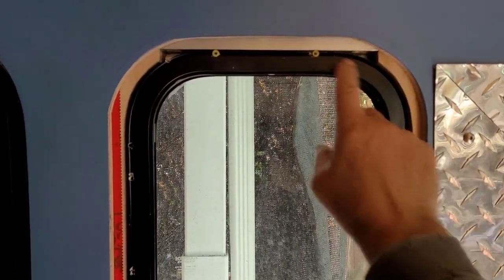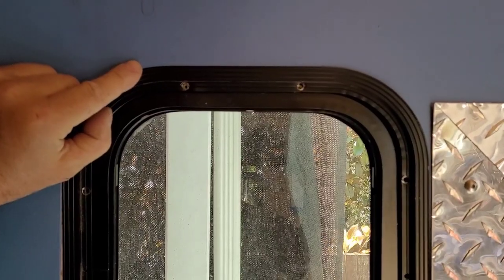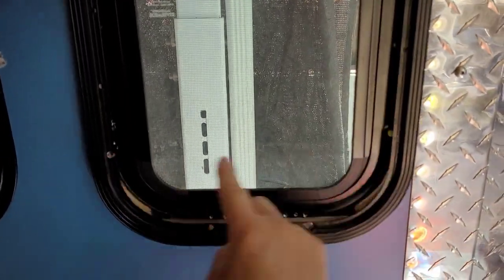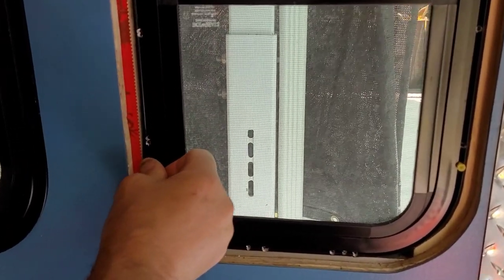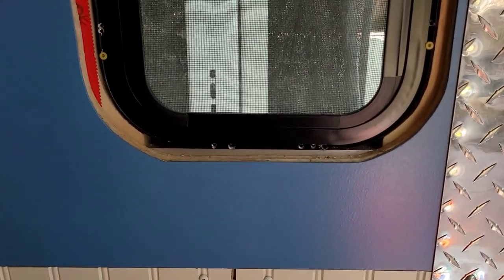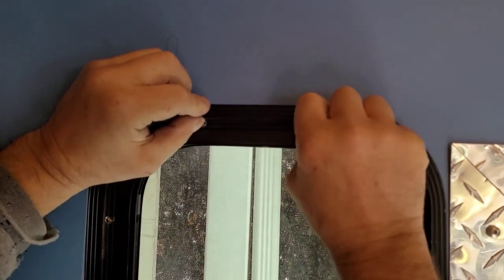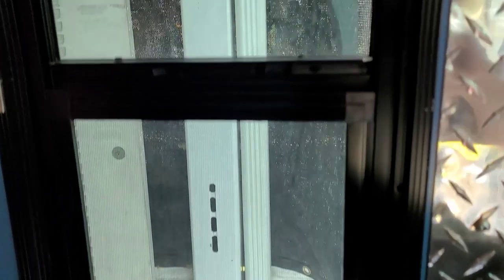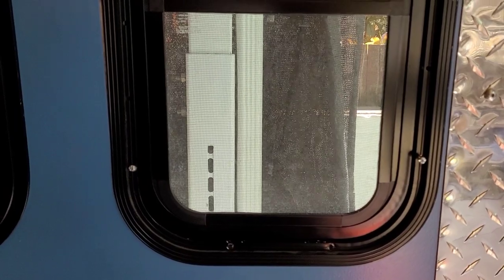How To Fix Stripped Out Cargo Trailer Window Ring